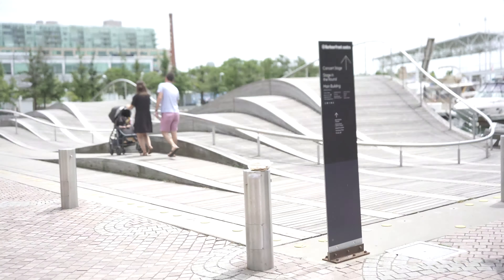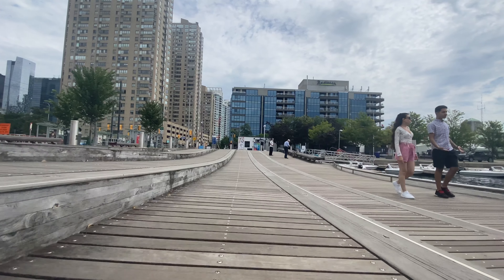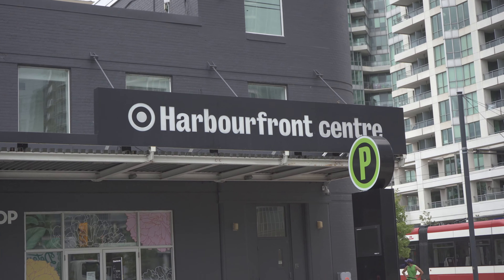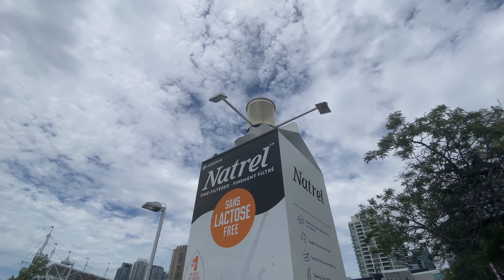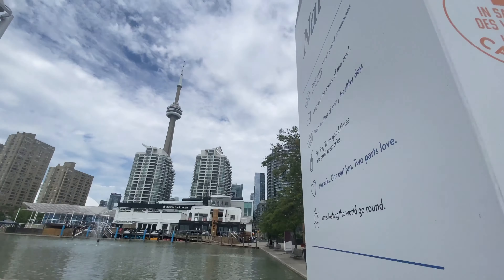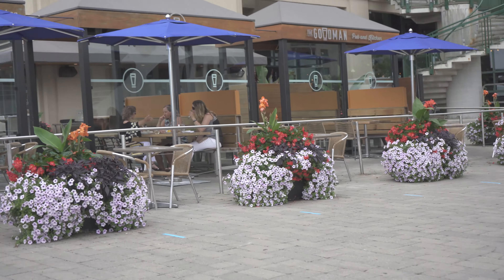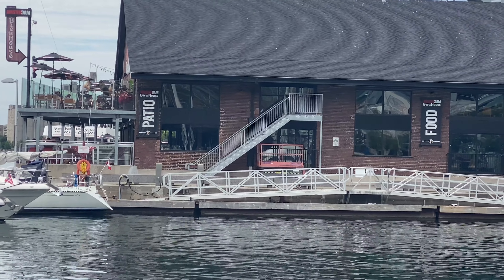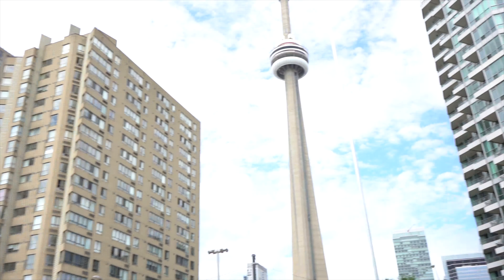Harbourfront Toronto (4K) | Everything You Need To Know!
In this video, we talk about everything there is to do around Harbourfront in Downtown Toronto!

Harbourfront Toronto

Linkden: Tyler Cocci

MY GEAR: (CANADIAN LINKS, IF IN US, PLEASE SEE NEXT SET)
-Sony A7iii with 28-70mm Lens
-GoPro Hero 7 Black
-DJI Osmo Mobile 3 (BEST PHONE GIMBAL)
-Aputure AL-M9 Led Light
-Manfrotto MINI Pixi Tripod
-Moukey MCM-1 Shotgun Microphone
-Manfrotto BeFree Live Tripod with Fluid Head

MY GEAR: (US LINKS, IF IN CANADA, PLEASE SEE FIRST SET)

Want to binge all my videos? You can now do that here!

FAQ:
-I use Final Cut Pro X for all of my videos.

I am from Toronto, Canada!
No part of this video can be reproduced or redistributed without permission from Tyler Cocci, the creator.  Use without consent with or without credit is in direct violation of copyright law.

Harbourfront Toronto, Toronto Harbourfront, Downtown Toronto, Toronto